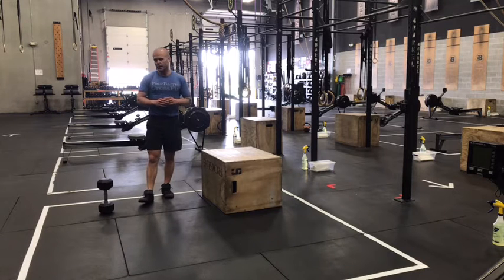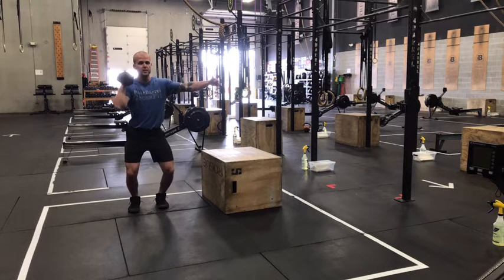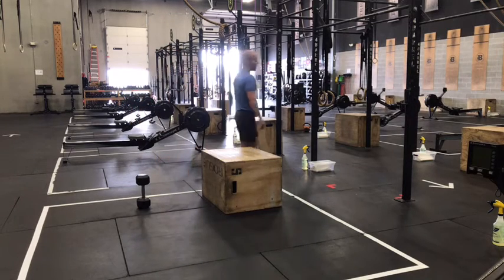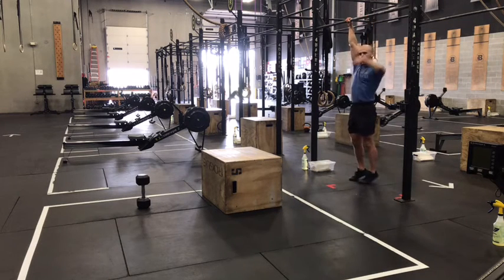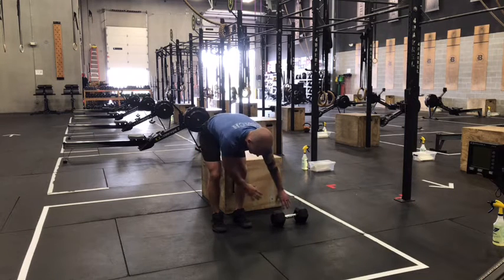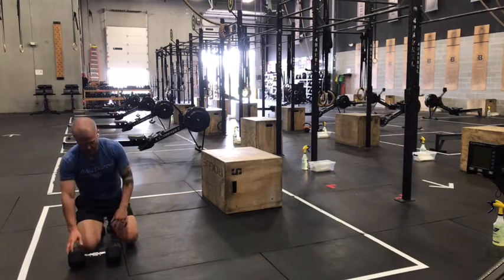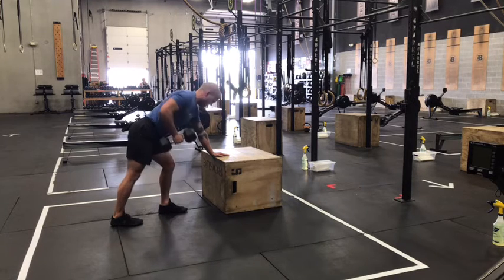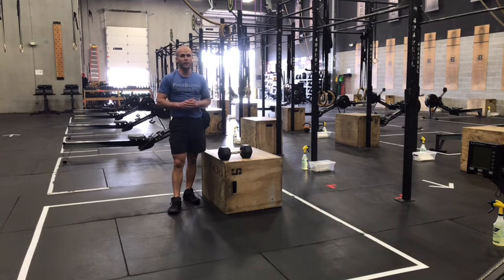Wed 4.7, CrossFit & At-Home Metcon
4bfit.con